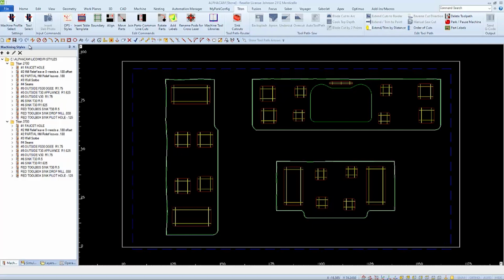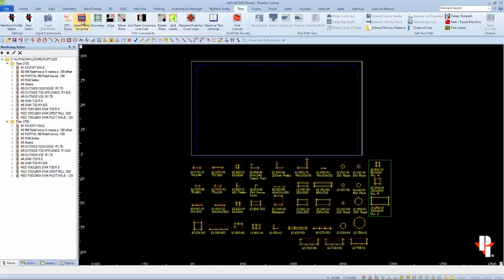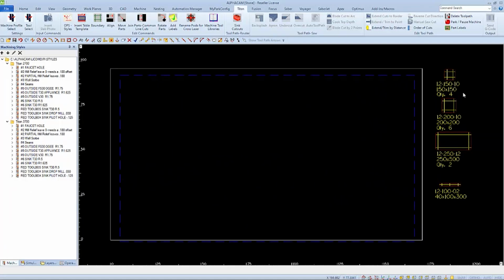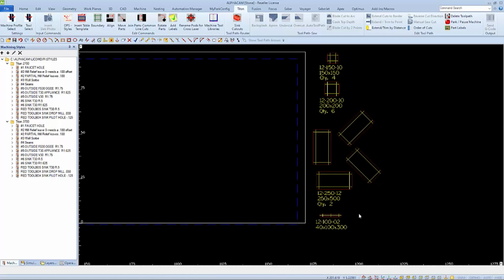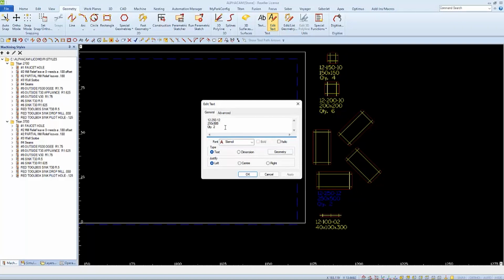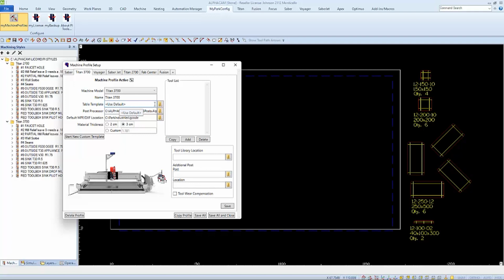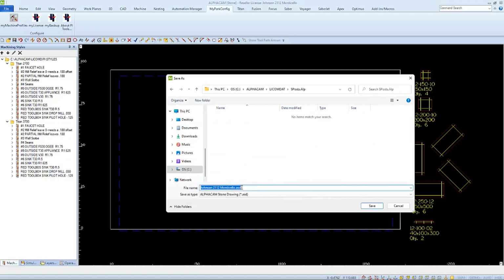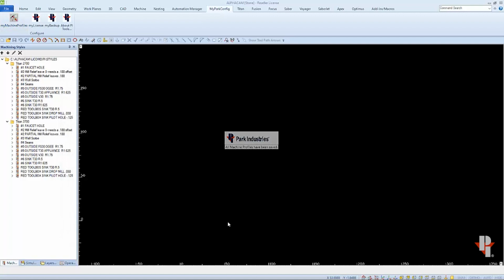Customizing Table Templates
In this video, you will learn how customize your table template. This will help when programming any of our CNC Routers, Sawjets and Saws including the Park Industries Titan, Voyager XP, Fusion, Saber, Focus, SABERjet XP, and SABERjet XP two table machines.